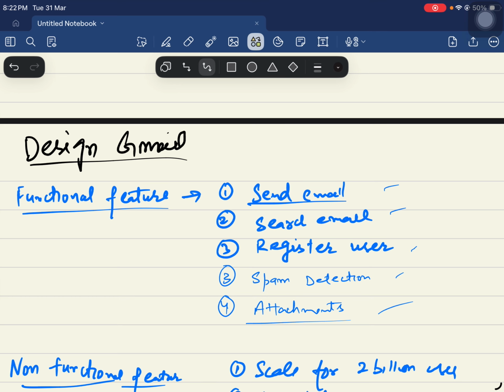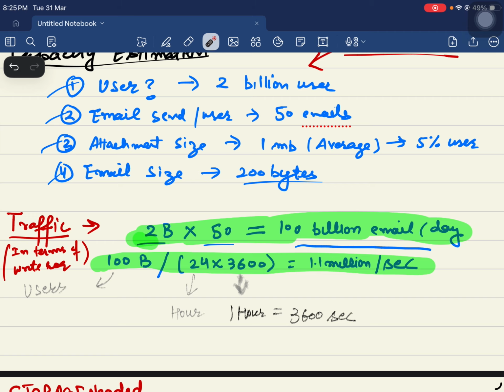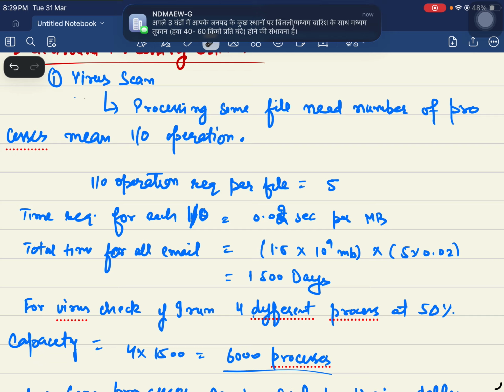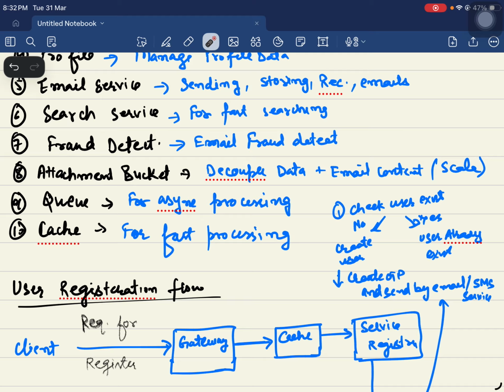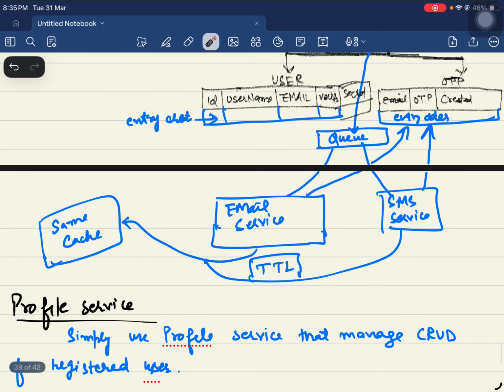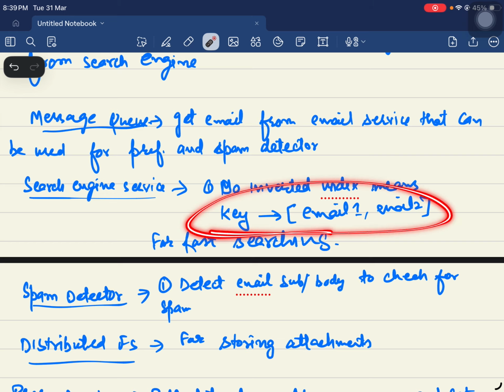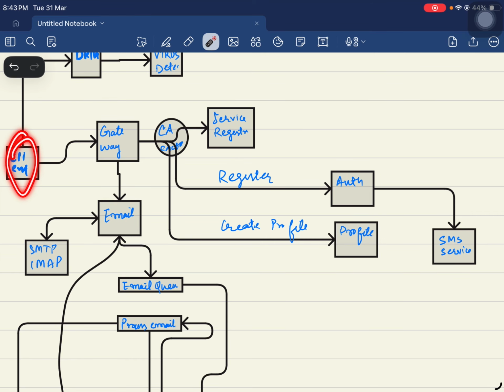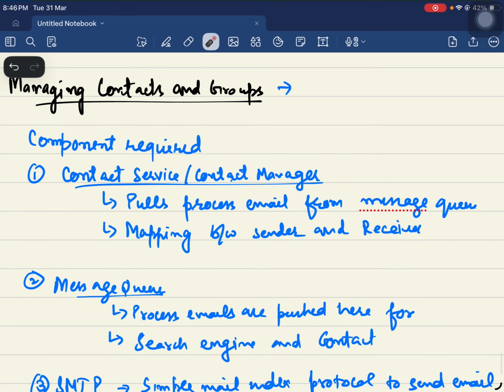Scaling Gmail: Architecture for 2 Billion Users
Ever wondered how tech giants scale applications like Gmail to support over 2 billion active users? In this video, we break down the end-to-end System Design architecture required to build a high-performance, scalable, and reliable email platform from scratch.

We cover crucial architectural concepts, including:

Capacity Estimation: Calculating storage, read/write throughput, and bandwidth requirements (2:26).
Microservices Architecture: Designing modular components like the Gateway, Auth, Search, and Email services (9:20).
Message Queues & Caching: Utilizing queues for asynchronous processing and Redis/Memcached for low-latency data access (9:57).
Data Storage & Search: Implementing inverted indices for lightning-fast email searches and handling attachments (17:15).
Communication Protocols: Understanding the roles of SMTP and IMAP in email delivery (21:04).
Whether you are preparing for a software engineering interview or looking to deepen your understanding of large-scale distributed systems, this breakdown provides the high-level roadmap you need to excel.

Timestamps:
0:00 - Introduction
1:50 - Capacity Estimations
8:23 - High-Level Services Overview
11:25 - User Registration & 2FA Flow
15:52 - Email Sending & Search Engine Logic
21:22 - Overall Architecture Diagram